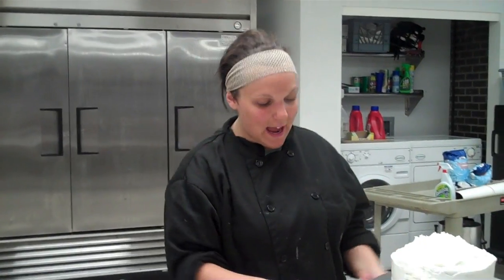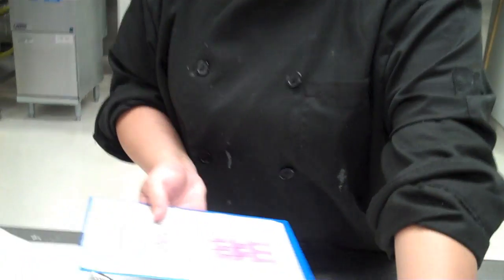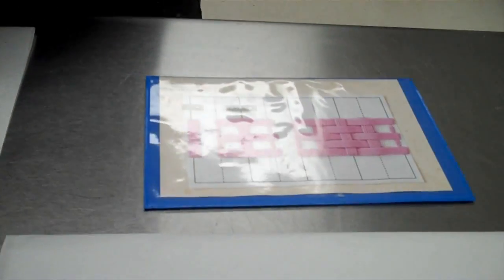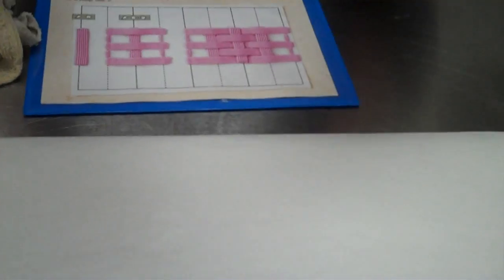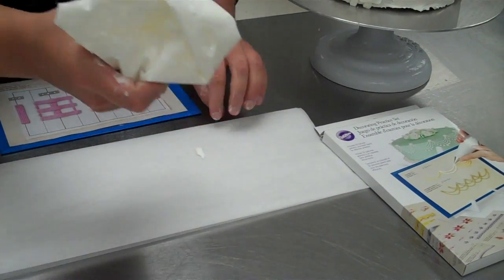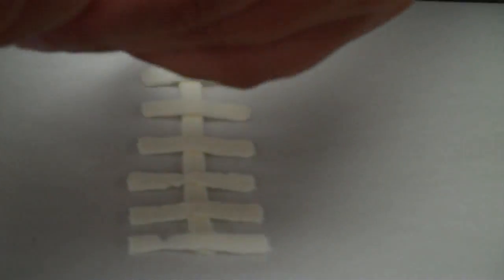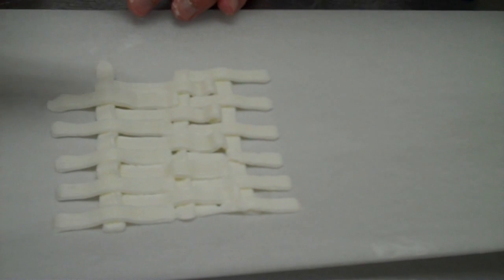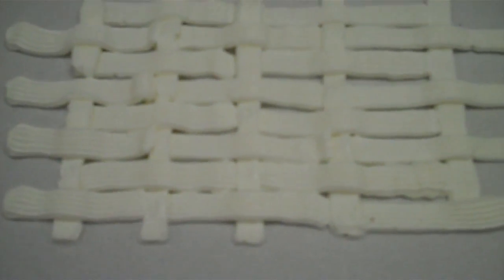Basket Weave.wmv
Culinary demonstration on how to do a basket weave.